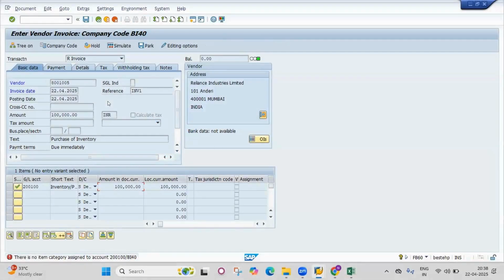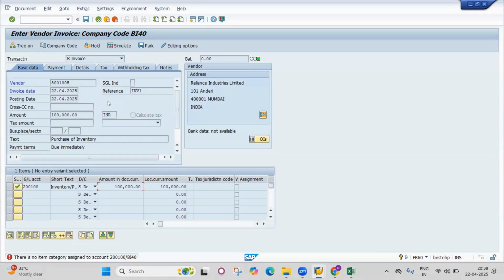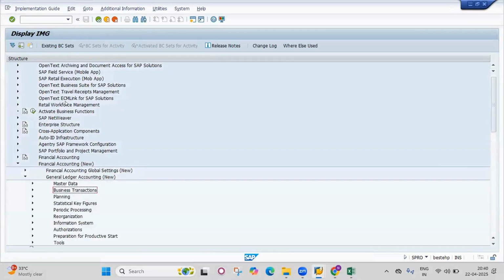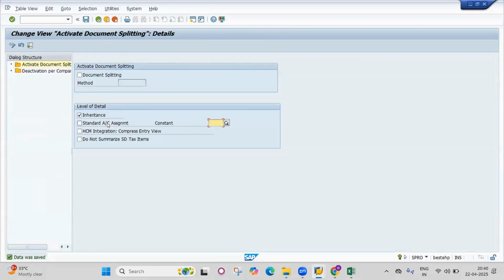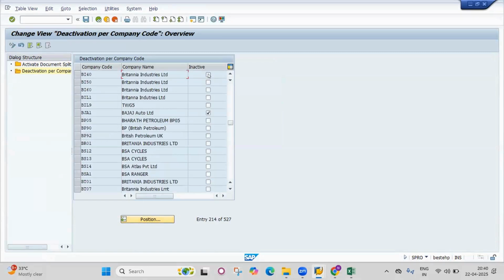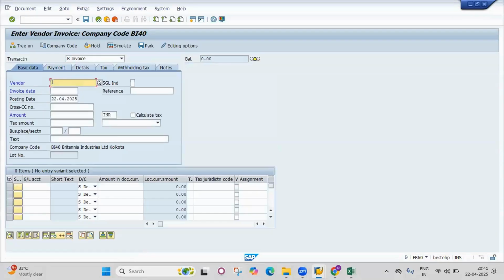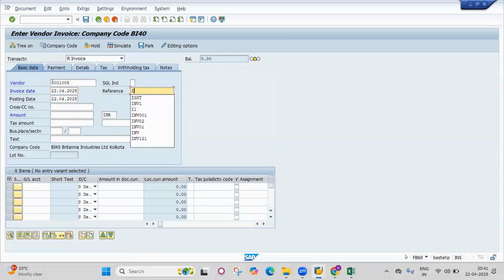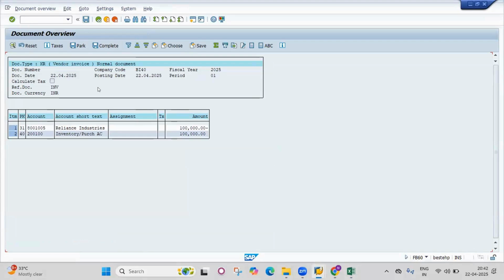SAP FICO Error GLT2076 | Fix "No Item Category Assigned to Account 200100/FM80" in Vendor Invoice